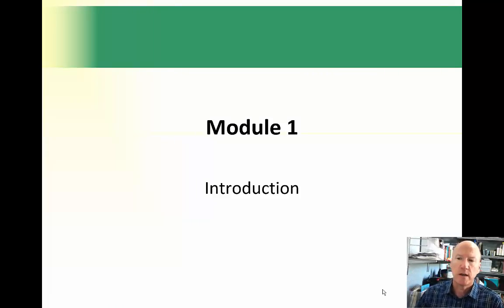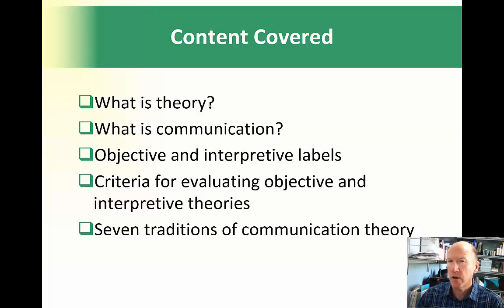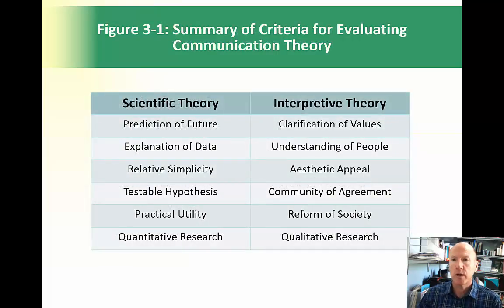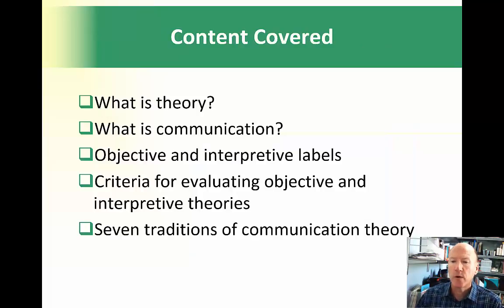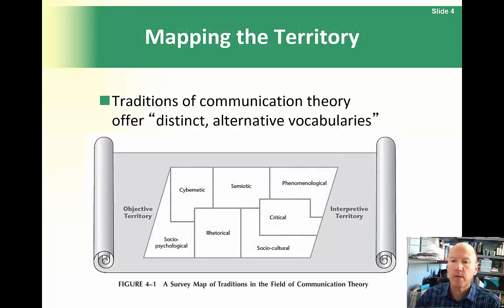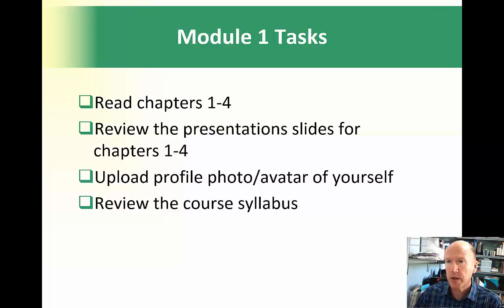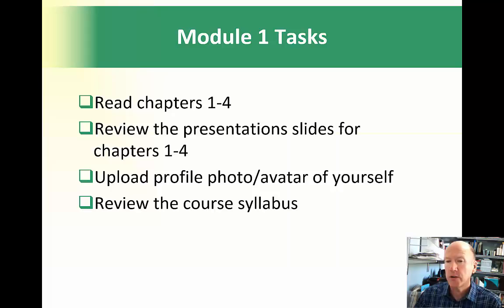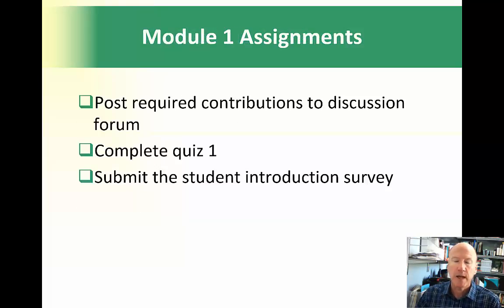Module-1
Module 1 from COMM 306